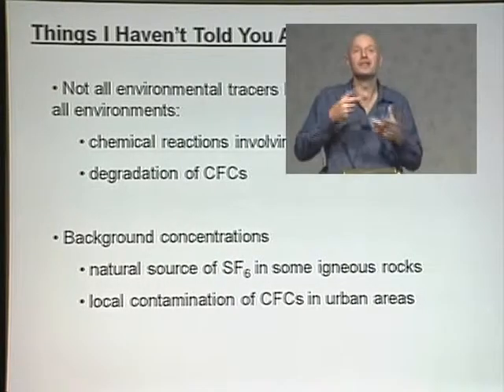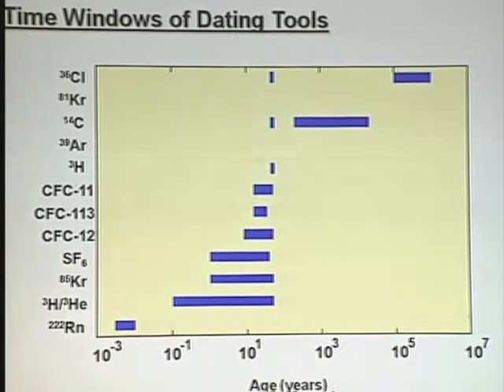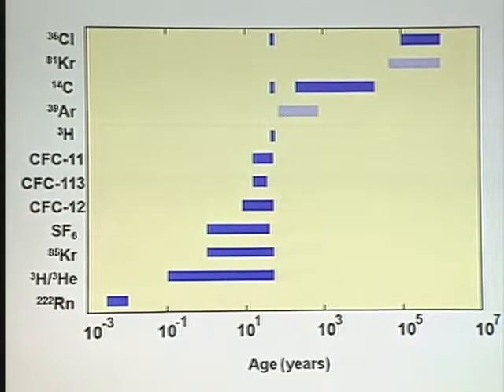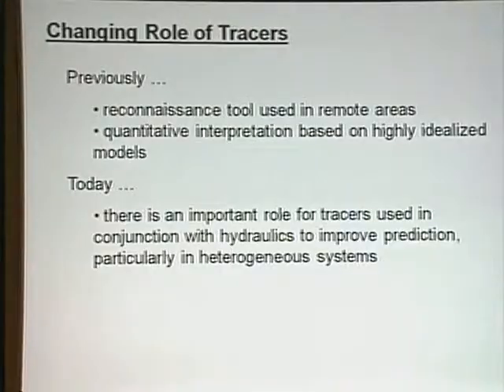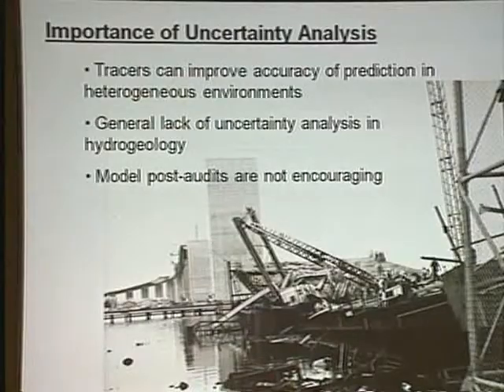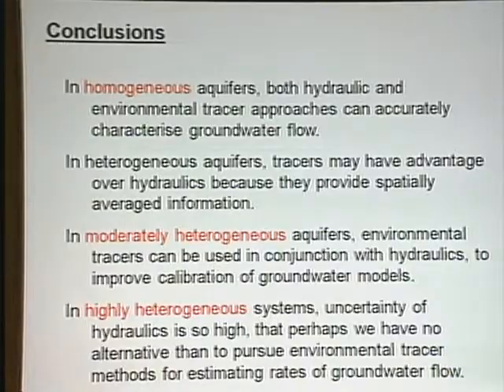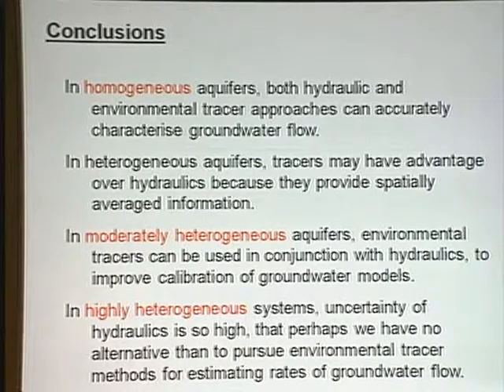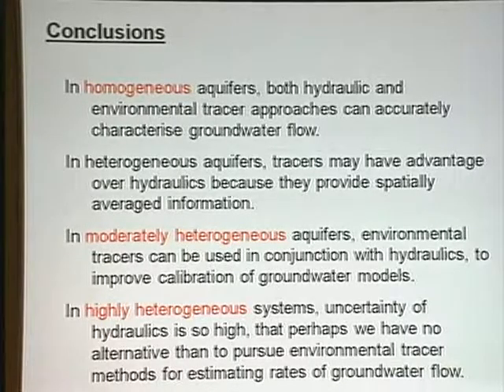2009 Henry Darcy Lecture Series - Peter Cook (part 4)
"Environmental Tracers in Modern Hydrogeology: Reducing Uncertainty in Groundwater Flow Estimation" was the title of Cook's Darcy Lecture. Environmental tracers can reduce uncertainty of hydrogeological predictions in all environments, but are particularly valuable in highly heterogeneous systems, where spatial variations in aquifer hydraulic conductivity may range over several orders of magnitude, and so hydraulic approaches are inherently uncertain. Despite the rapid growth of environmental tracers during the past few decades and their adoption by the research community, they are not widely used in routine hydrogeological assessments. This lecture illustrated the potential of environmental tracers through illustration using field sites in North America